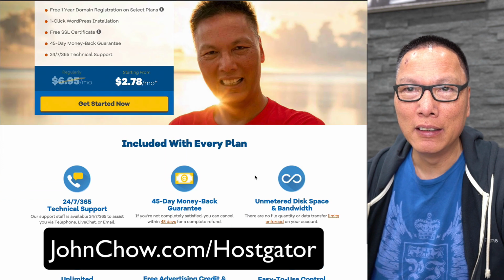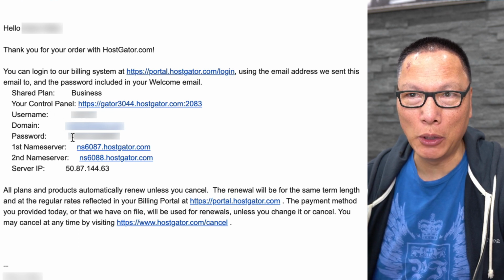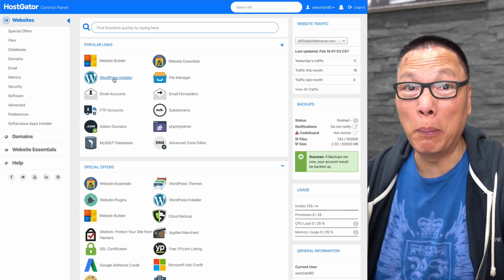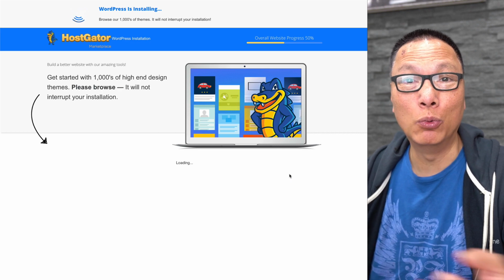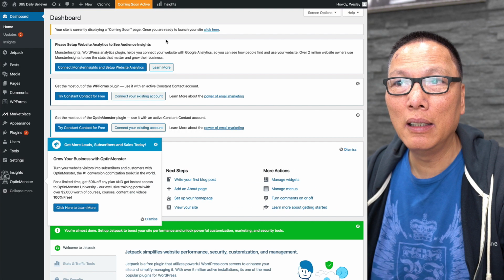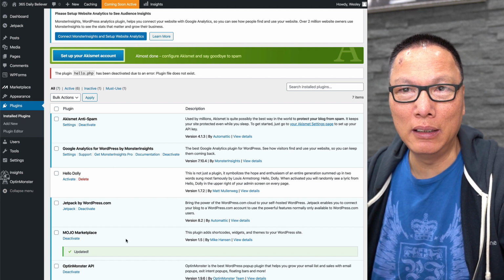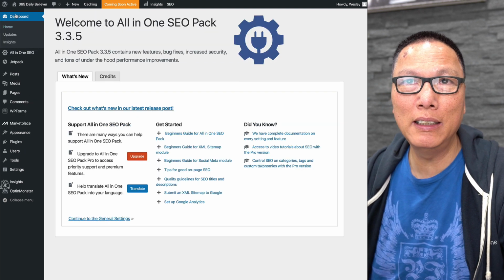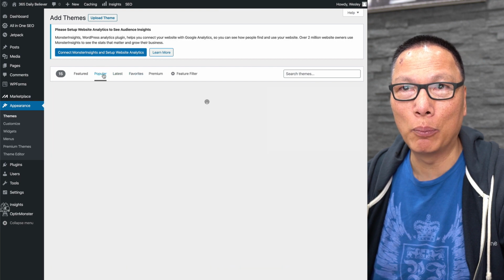How To Install and Set Up a WordPress Blog Step By Step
In this video, I show you step by step how to install and setup a new blog using WordPress.

3 Legged Thing Rick Tripod